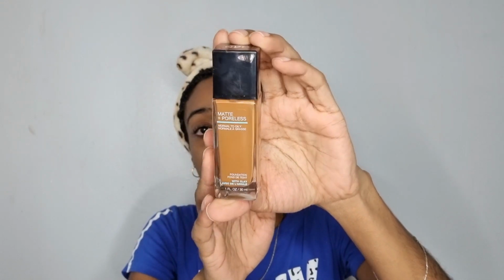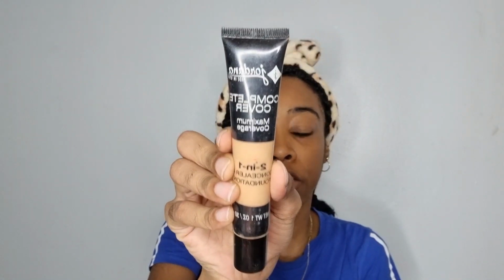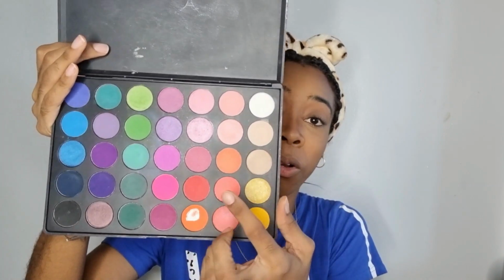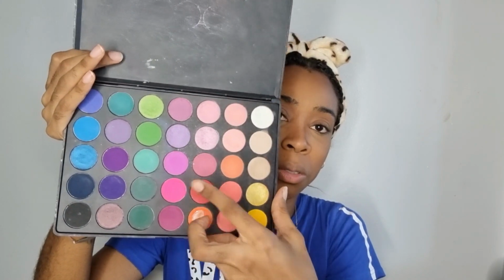I Tried Following a Painted by Spencer Makeup Tutorial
HEY BABES

Today i tried a painted by spencer makeup look, yall this was almost a hot fail🤣🤣🤣🤣🤣 but we survived

Videography: Me
Camera Used: Samsung S20

Thanks for taking the time out to Watch my videos... Much appreciated